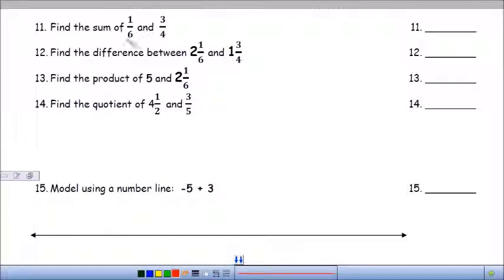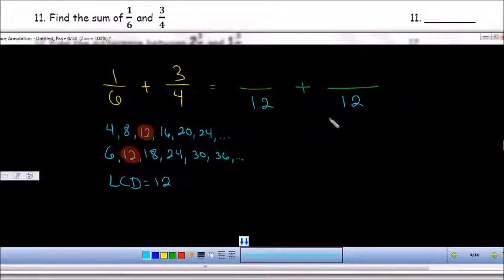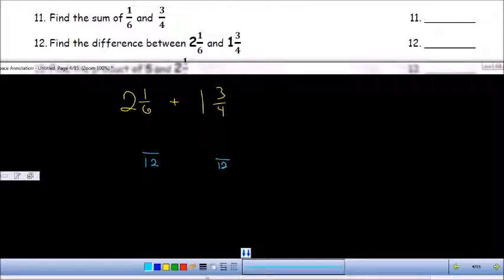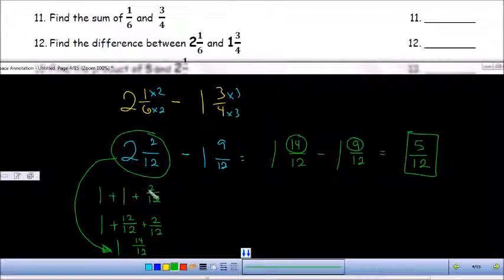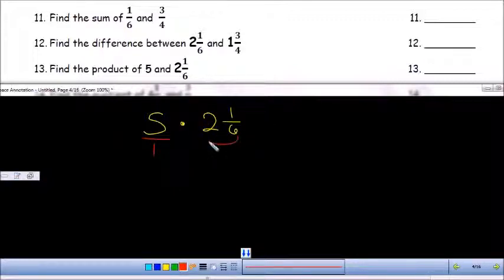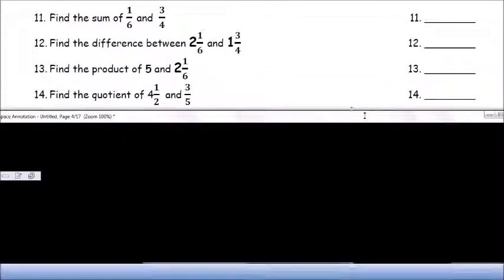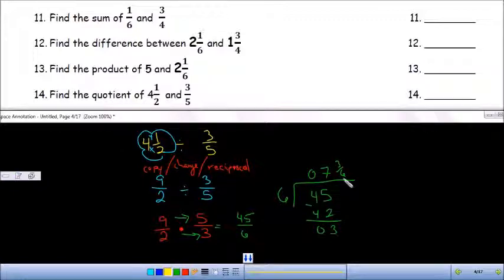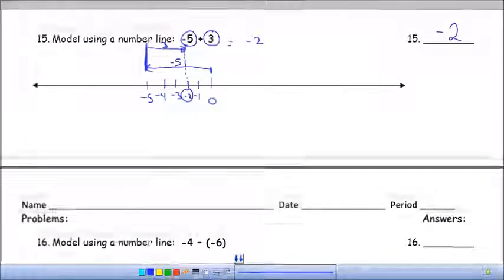REVIEW Fractions - Add, Subtract, Multiply and Divide. Part 3 of 4.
In this part of the review we will go over how to add fractions, subtract fractions, multiply fractions, and divide fractions.  We will also begin on the modeling of operations with integers using number lines.